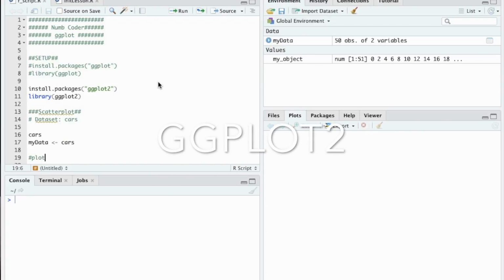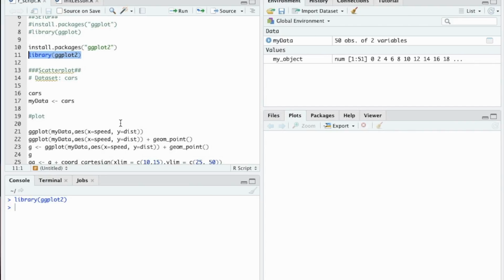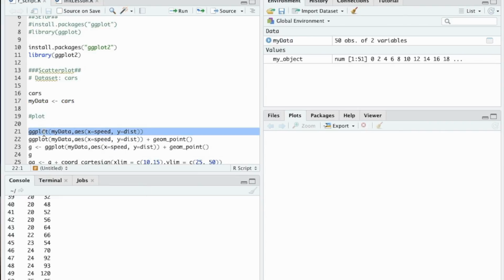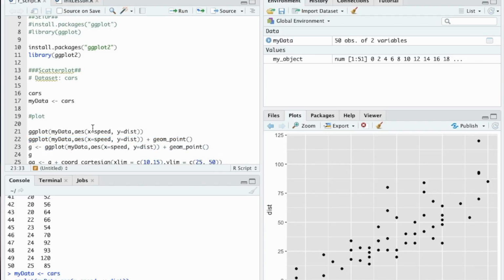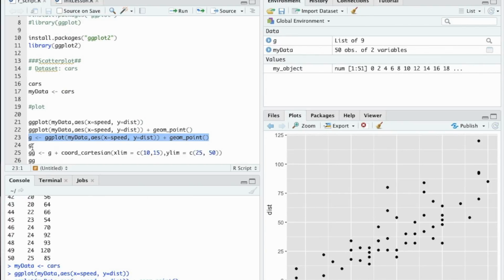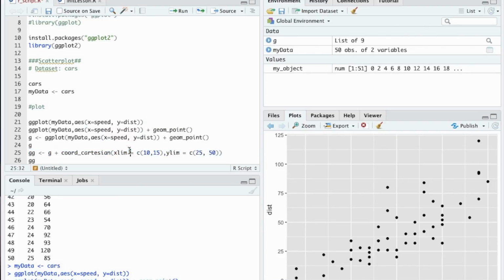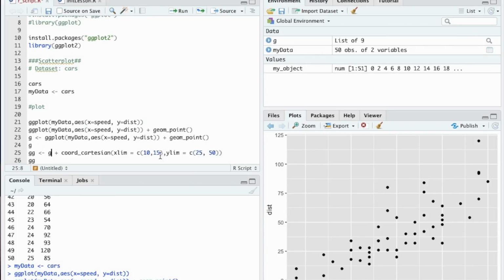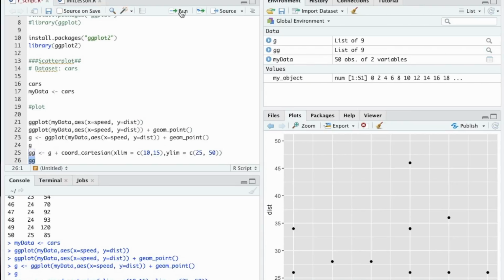Data visualization with ggplot2 - Learn how to use ggplot2 in R studio.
Data visualization with ggplot2

Numb Coder
ggplot

- data visualization with ggplot2 in r
- data visualization with r and ggplot2
- datacamp introduction to data visualization with ggplot2
- intermediate data visualization with ggplot2
- applied data visualization with r and ggplot2